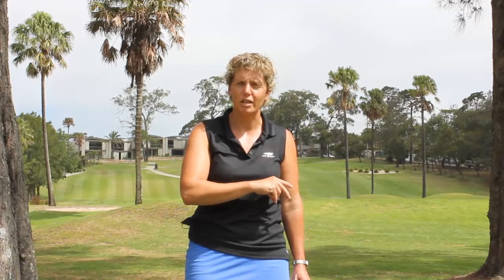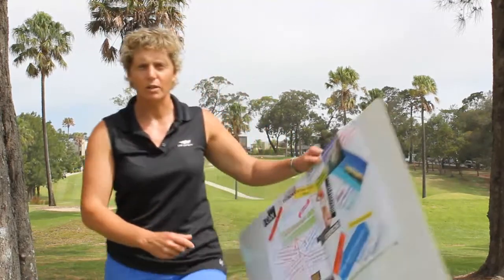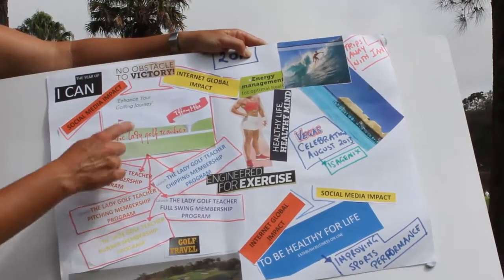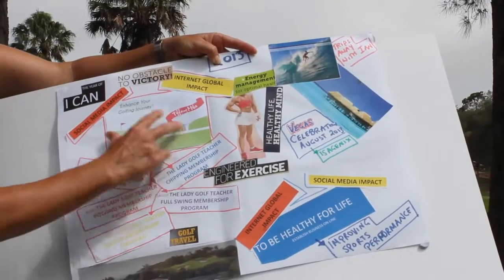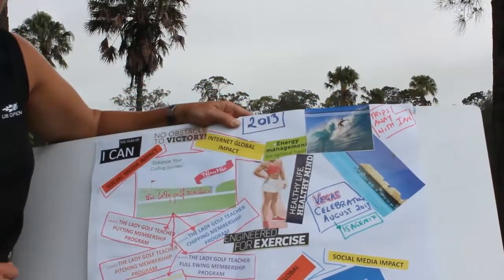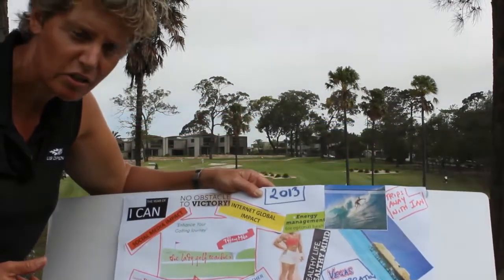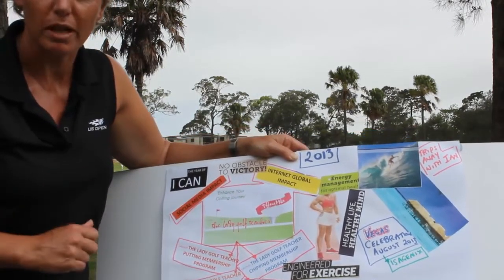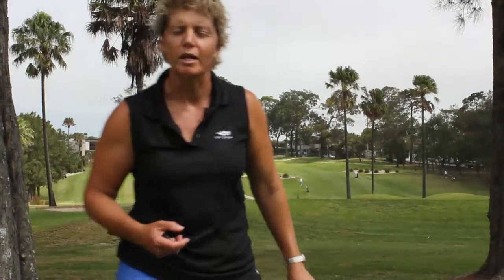#15 The Lady Golf Teacher Web TV: Setting Your Vision for 2013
The Lady Golf Teacher, Tiffany Mika shares with you in this video a way to set your vision for 2013. How do you set your goals for the year in an easy way to remember them and not lose sight of what you are working towards? Find out in this video how to do it?

Sign up for Free Online Putting Program http//:theladygolfteacher.com.au